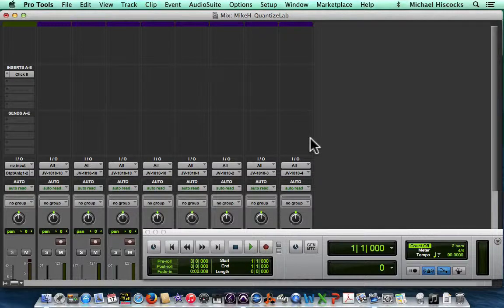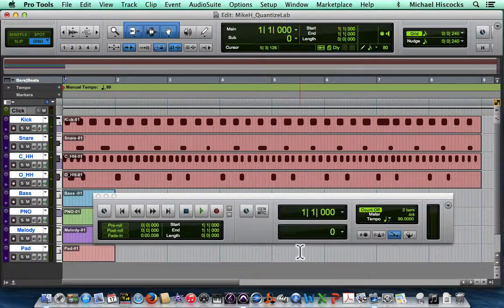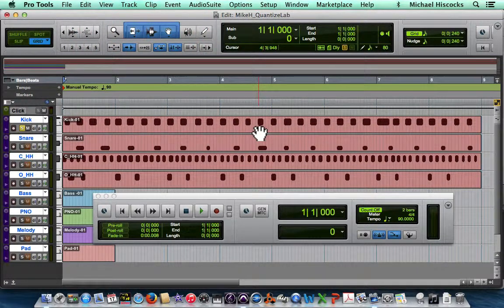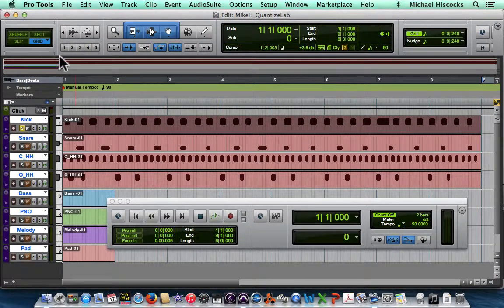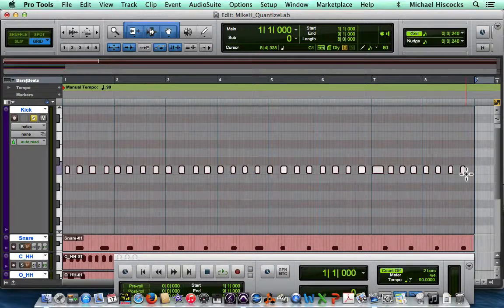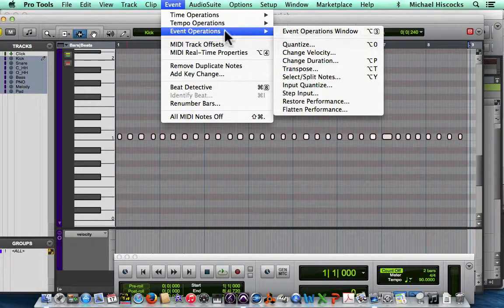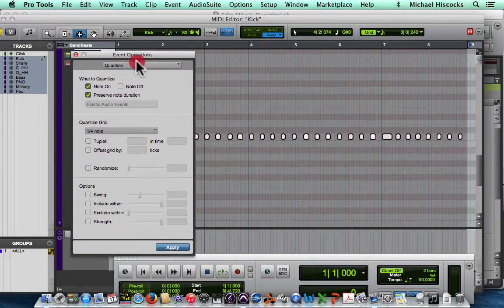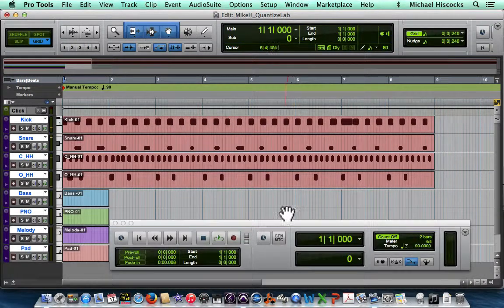DrumQuantize 2 Kick